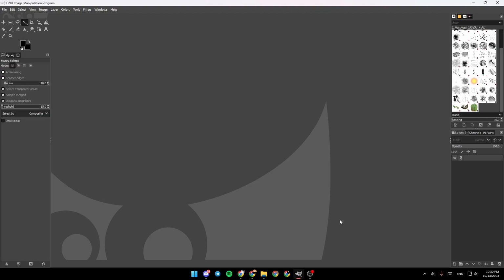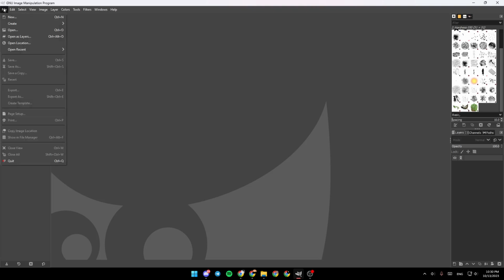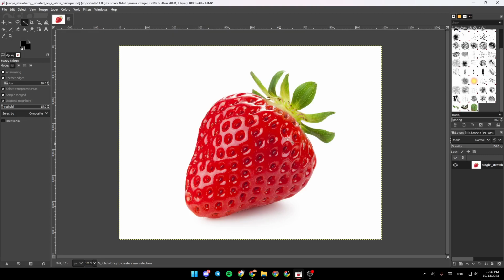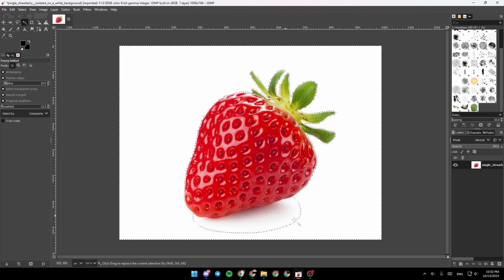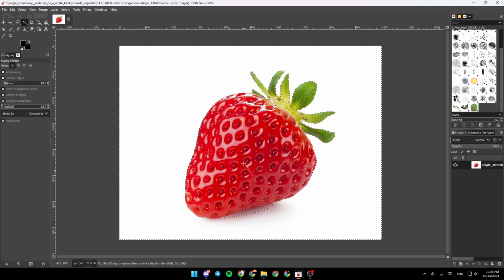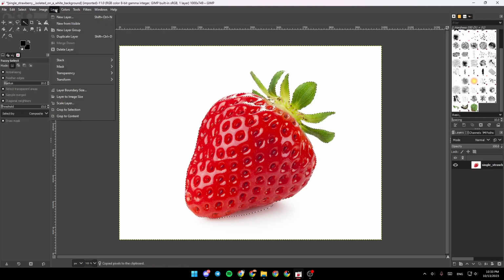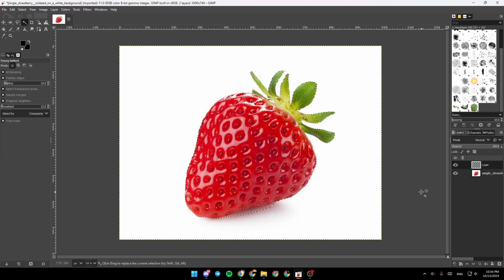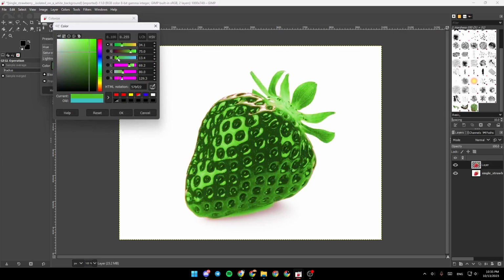How To Replace Color In Gimp Tutorial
Today we talk about replace color in gimp,gimp tutorial,gimp change color of objects,change color gimp